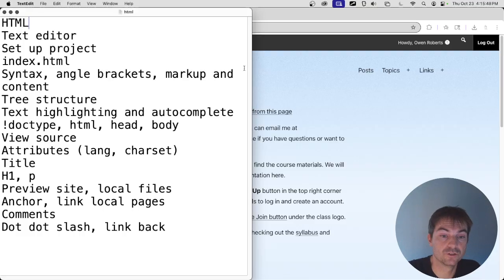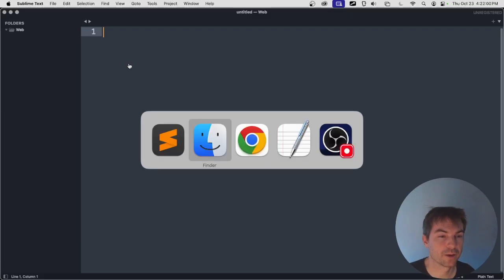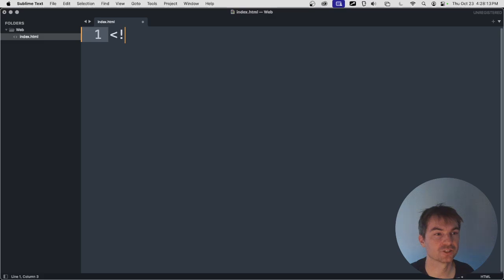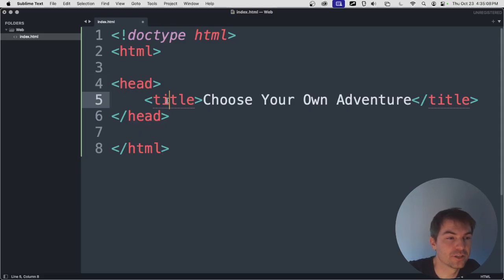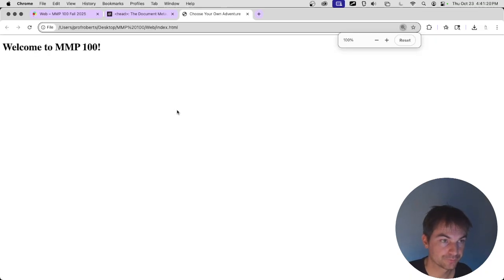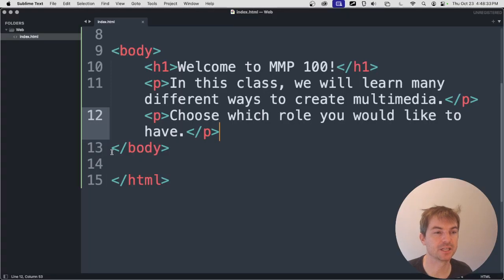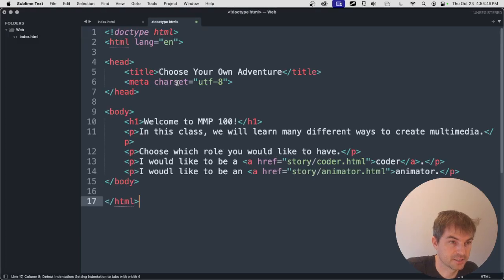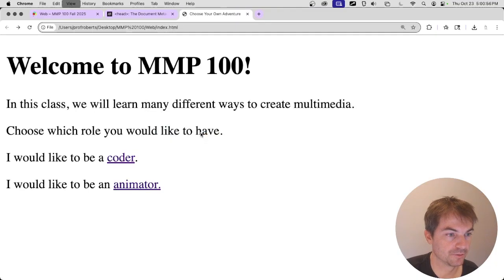HTML ~ MMP 100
This video covers making a basic webpage with HTML using the Sublime Text editor.